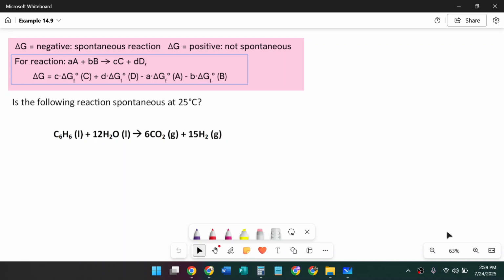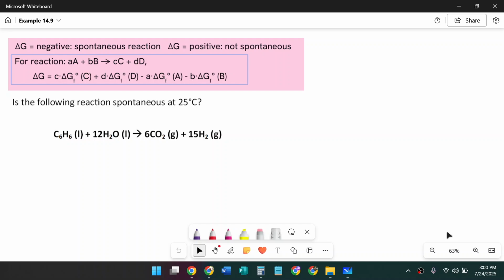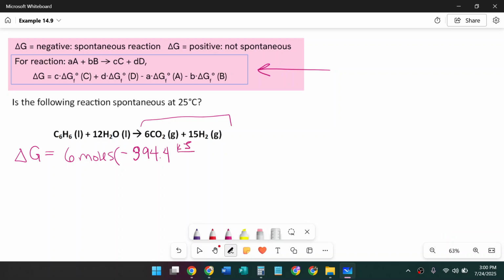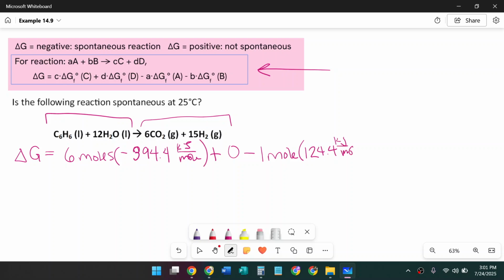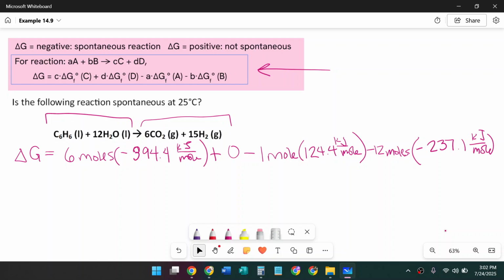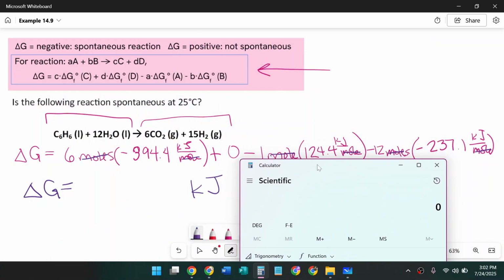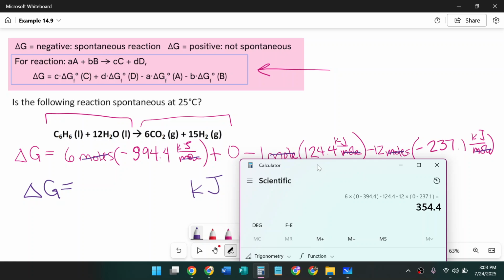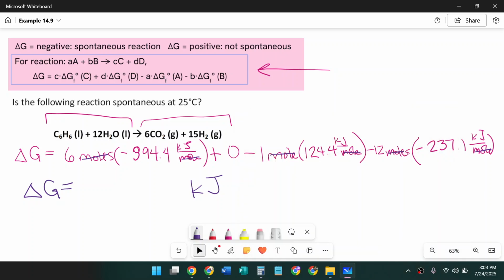Berean Builders Chemistry Example 14.9